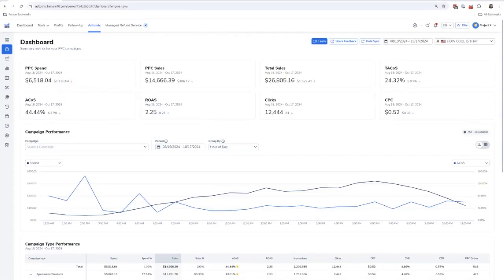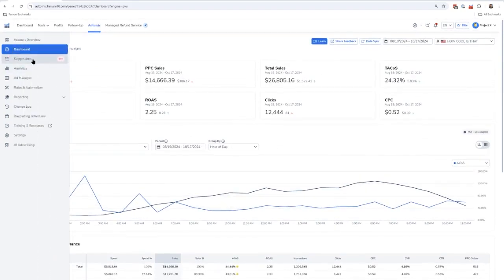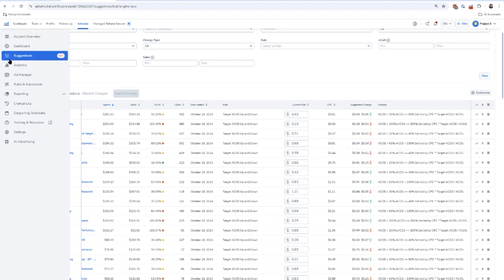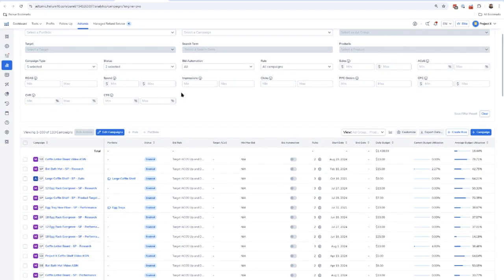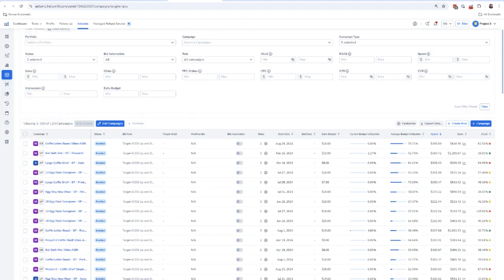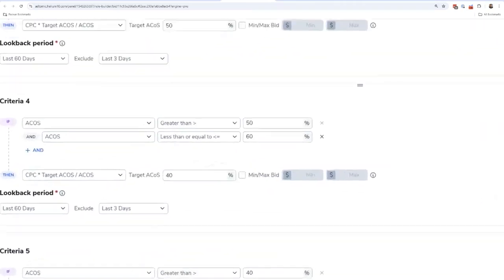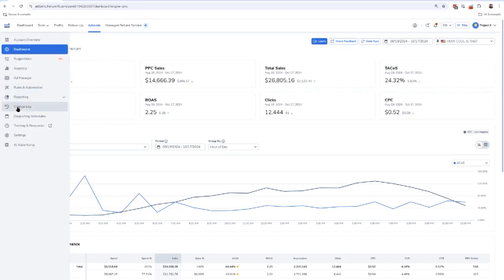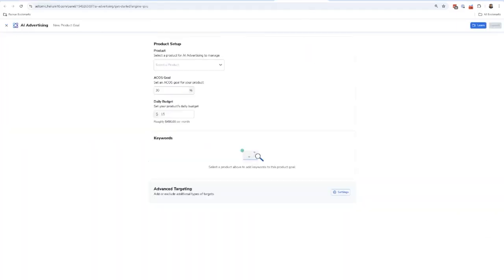Helium 10 Adtomic Tutorial: Master Amazon PPC Automation in Minutes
🚀 Master Amazon PPC with Helium 10 Adtomic!

In this in-depth tutorial, we explore how Helium 10 Adtomic can revolutionize your Amazon advertising strategy by automating campaign management, optimizing bids, and uncovering wasted ad spend. Whether you're a beginner or an experienced seller, Adtomic's powerful tools—like AI advertising, bid suggestions, and advanced automation—can help you save hours each week while maximizing your ROI.

📊 In this video, you'll learn:
- How to set up your Helium 10 Adtomic dashboard correctly.
- The importance of connecting your Amazon tokens.
- Using bid suggestions to optimize campaigns effortlessly.
- Leveraging analytics to identify and cut wasted spend.
- Automating PPC rules to hit your target ACOS with precision.
- Exploring the AI Advertising feature to simplify campaign setup.

💡 Why Use Helium 10 Adtomic?
- Manage hundreds of campaigns in minutes.
- Gain deeper insights with detailed performance analytics.
- Automate bidding rules and campaign adjustments.
- Set up and optimize campaigns with AI-driven automation.

Don't miss the chance to supercharge your **Amazon PPC strategy** with Adtomic. Watch till the end to learn how to streamline your advertising and boost your sales effortlessly.